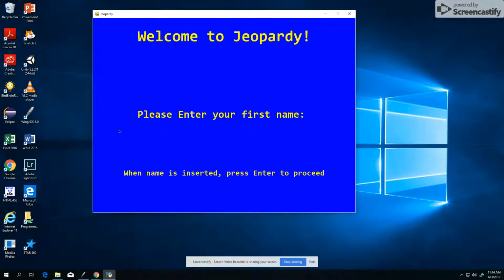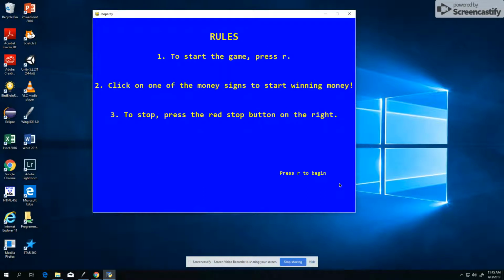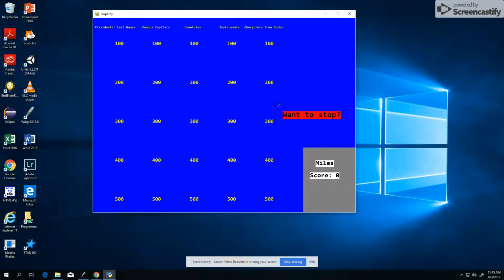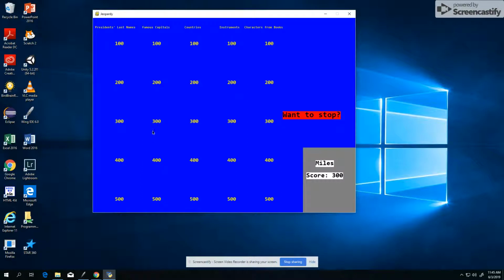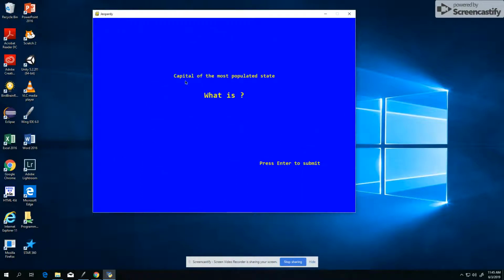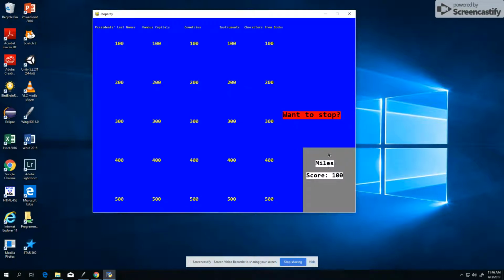Jeopardy MB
Jeopardy Game- pygame version- honors computer programming